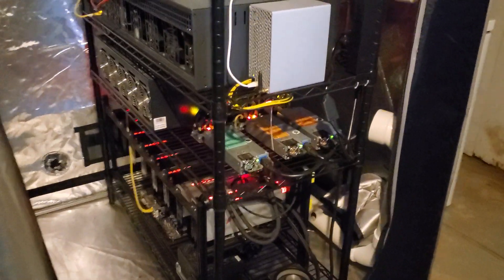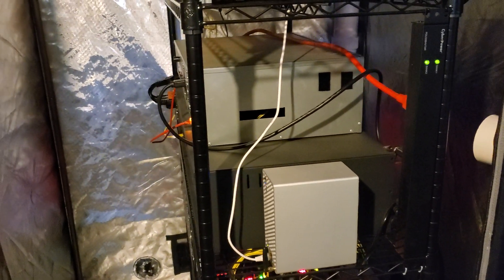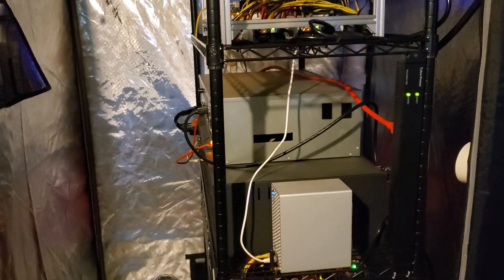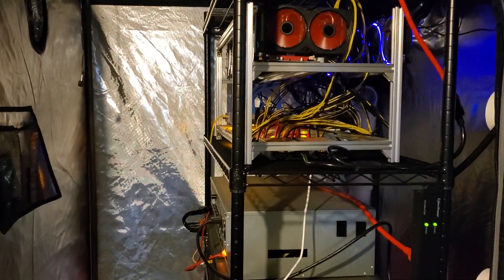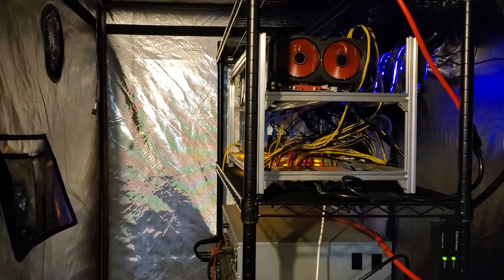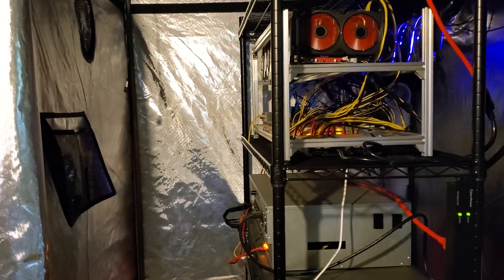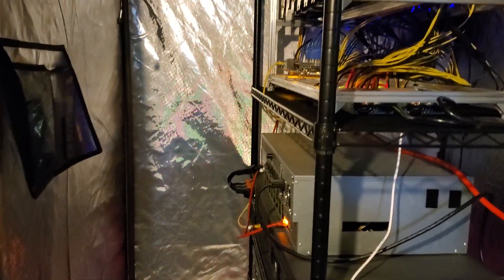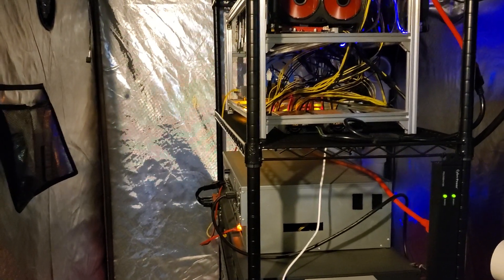Let's revisit negative pressure in crypto mining grow tents.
I've had lots of comments about negative pressure (vacuum) vs. negative pressure (unrestricetd passive intake). This video should help me articulate the difference, and what I've found in my experimentation with mining crypto in a grow tent. Bottom line is that if the walls are caving in, you either need to get more intake flow, or you are limited to work with what you have. Excessive suction will barely help you achieve more airflow through a restricted intake, and the vacuum will lower the efficiency of heat extraction done by the equipment that relies on air density in your tent.